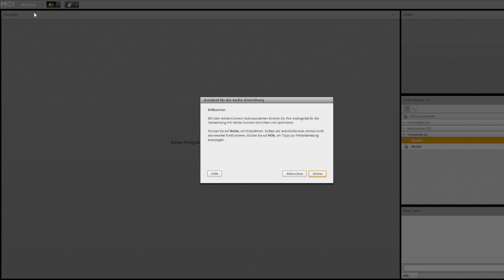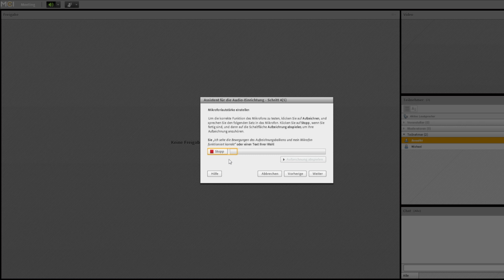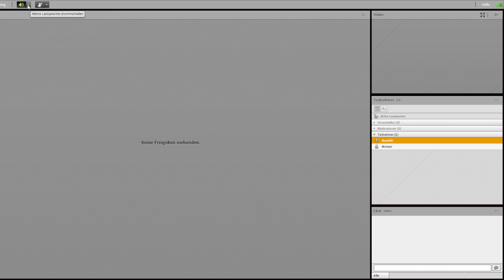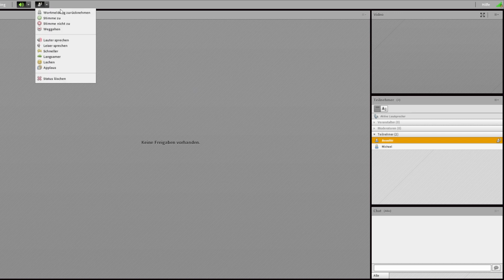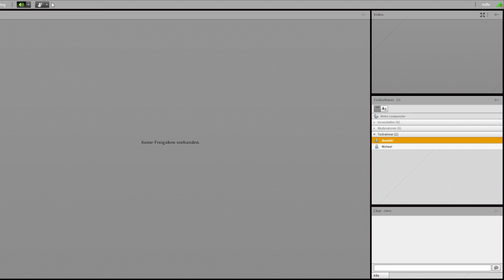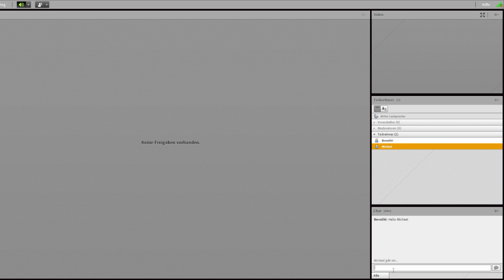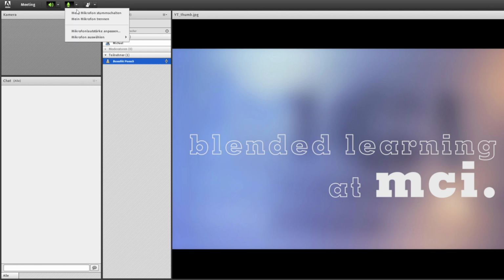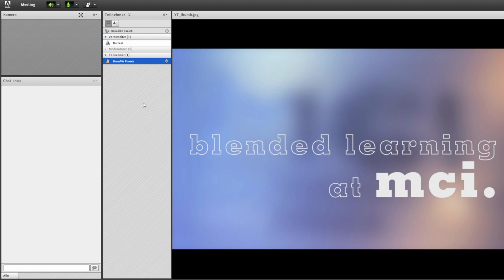Adobe Connect for students_english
In this tutorial we want to explain the setup of Adobe Connect for students. Our experiences with the software has provided us with the most common difficulties. These topics are covered in this tutorial:

1. Audio-Setup-Wizard (00:21)
2. Audio-Button (01:56)
3. Communikation-Button (02:37)
4. Chat (03:47)
5. Mikrophon and Webcam (04:39)